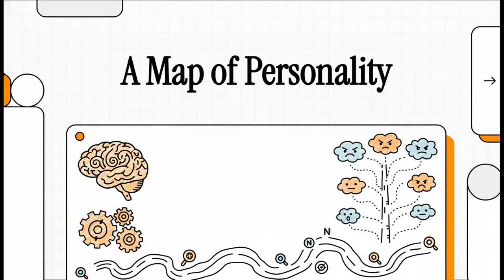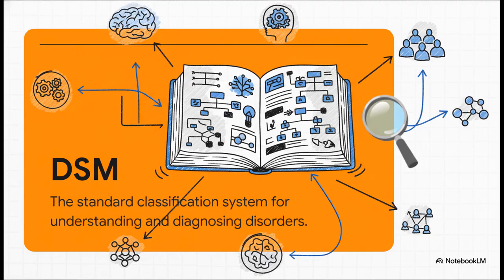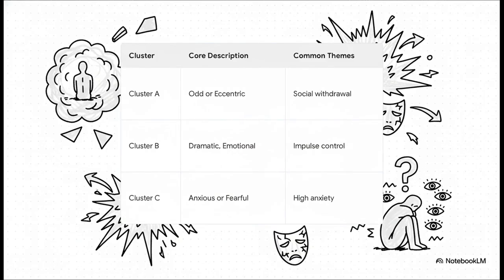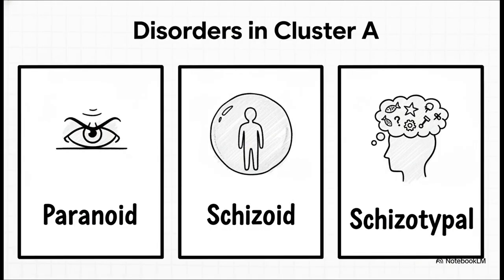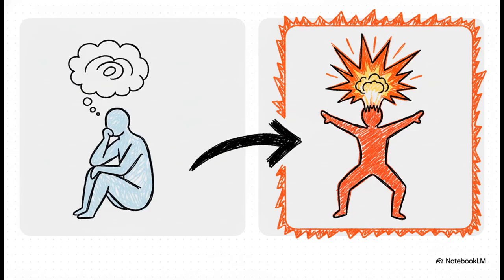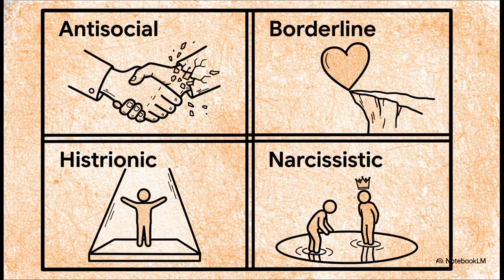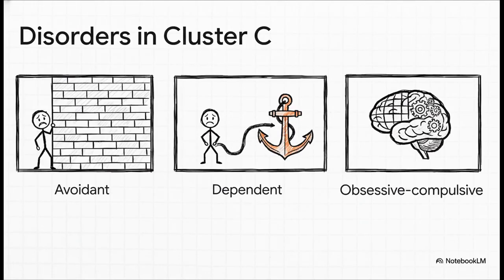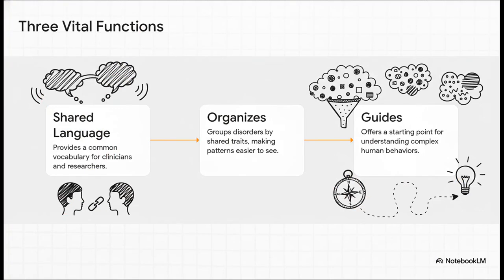Personality disorder (classifications)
Personality disorders are grouped into distinct categories based on shared patterns of thinking, behavior, and emotional responses. In this video, we clearly explain the classification of personality disorders using the widely accepted Cluster A, B, and C model.